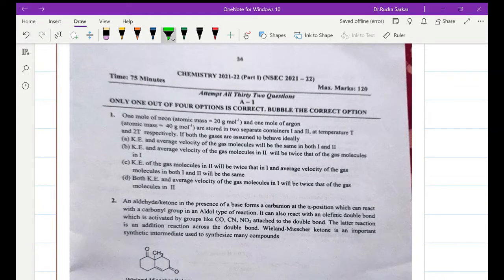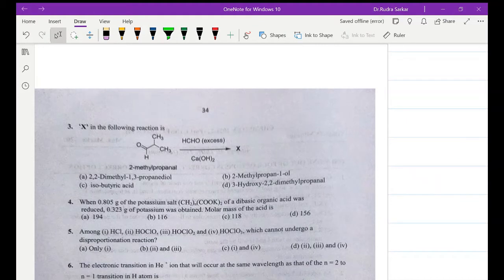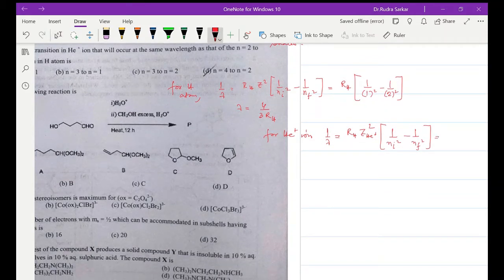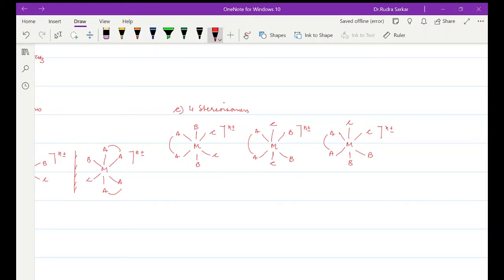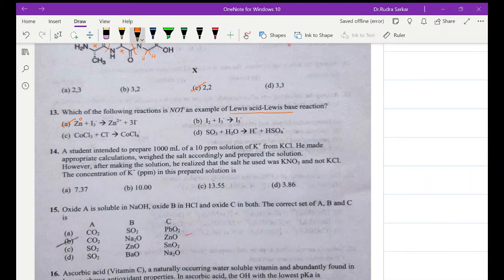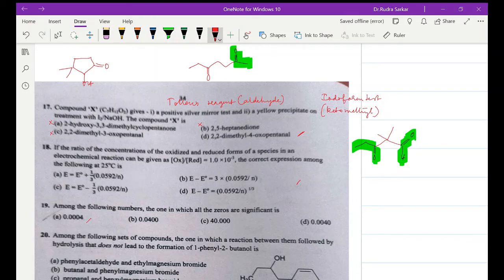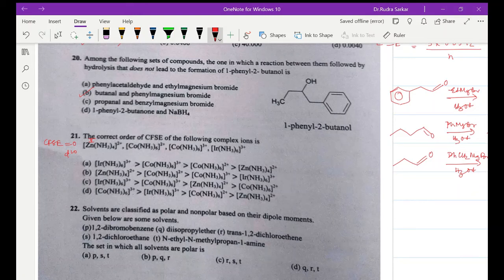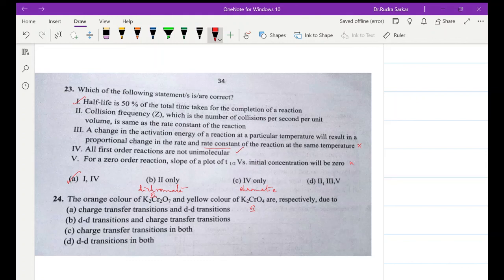NSEC 2021-22: National Standard Examination in Chemistry || Complete Solution || Part 2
Homi Bhabha Centre of Science Education and the Indian Association of Physics Teachers together together conducts NSEC Examination. This exam is conducted every year in November and various examination centres are allotted for the conduction of the examination. NSEC Promotes Chemistry as a subject and develops an interest in the subject. NSEC promotes the achievements of students based on the examination.

This examination is primarily for the students who are interested in Chemistry and are willing to have some expertise in the subject by doing self-assessment while preparing for the examination. Students who successfully pass this examination are given a chance to compete in INCO (Indian National Chemistry Olympiad).

NSEC is the first step for students who want to attend UCSC (Orientation cum selection Camp). Questions being asked in the NSEC will be of multiple choice and negative marking will be done for wrong questions. Topics covered in the syllabus will be class 11th and class 12th Chemistry.

📌WHATSAPP AT

FOR

 📚   STUDY MATERIALS